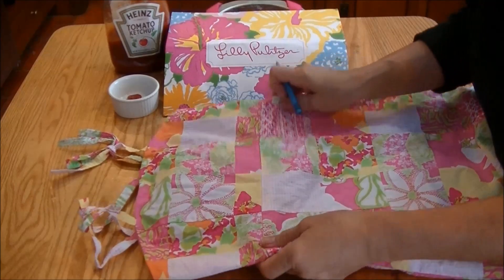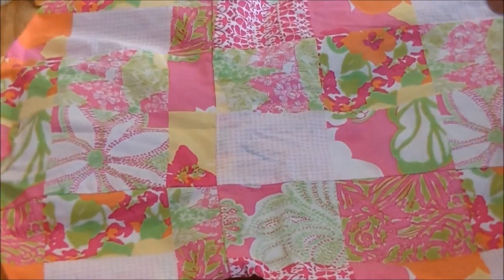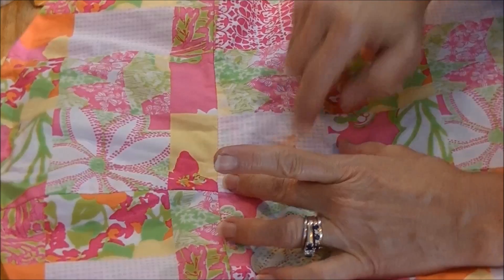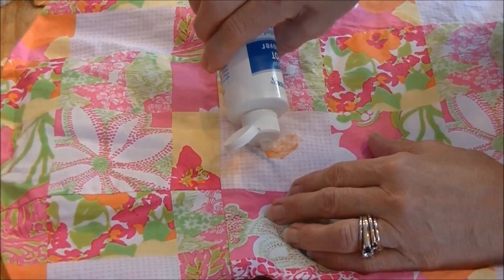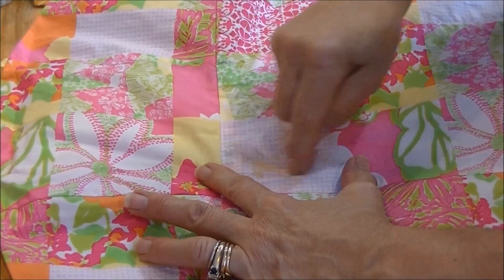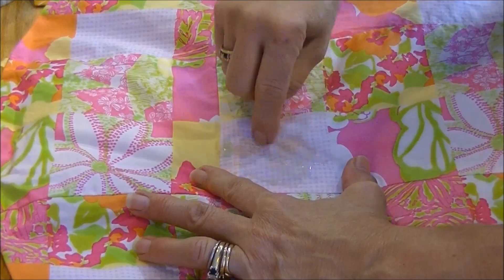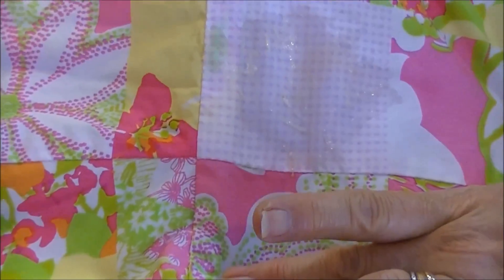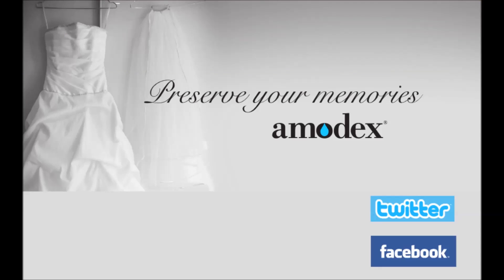How To Remove Ink, Crayon, Ketchup on Lily Pulitzer Dress Using Amodex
1. Pour Amodex directly onto the stain.
2. Work in with a fingernail.
3. Wash the dress in your laundry load.